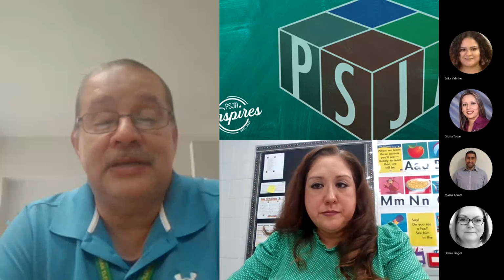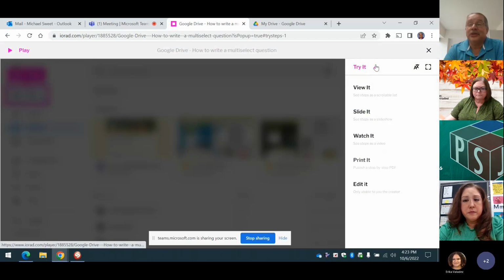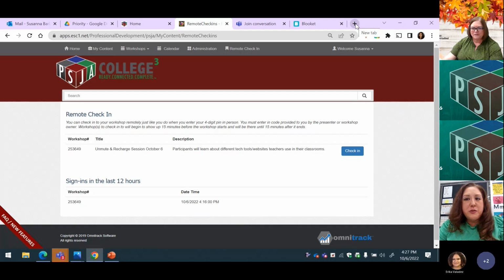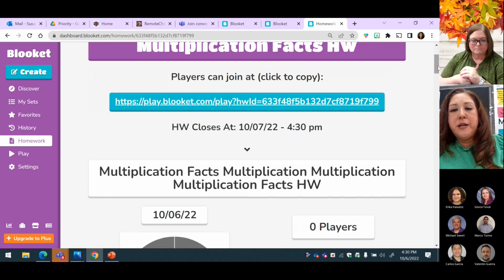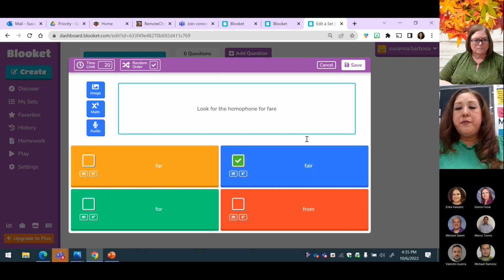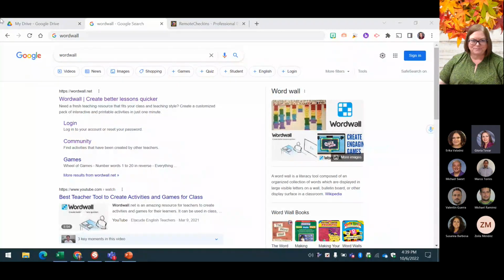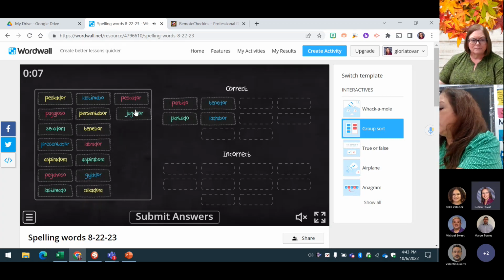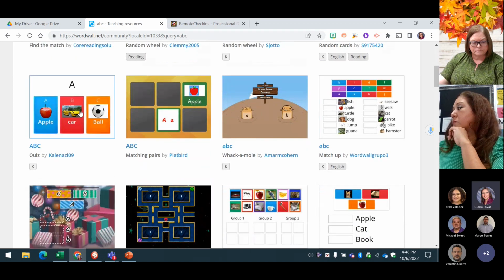UNMUTE + Recharge: October 6 , 2022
Table of Contents:
00:01:39 IORAD by Michael Sweet
00:12:01 Blooket by Susana Barbosa
00:23:06 Wordwall by Gloria Tovar